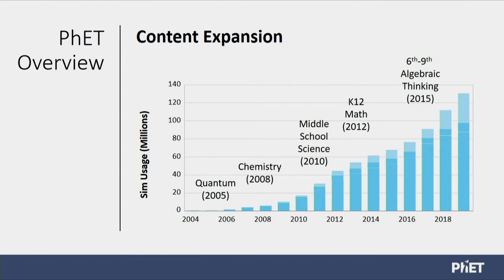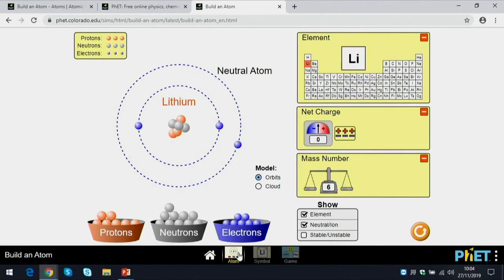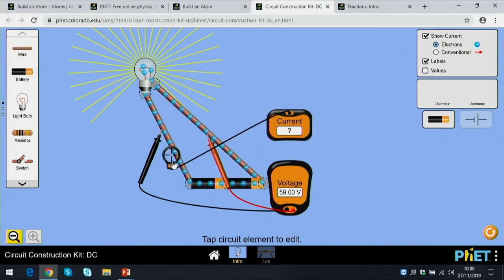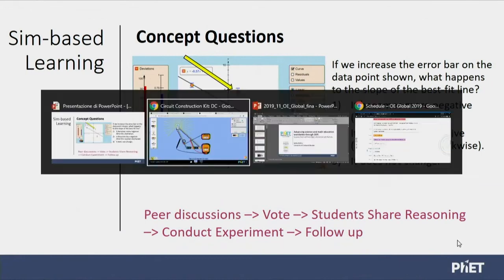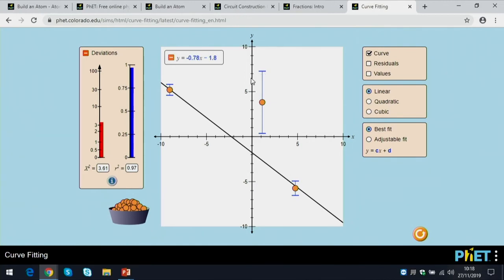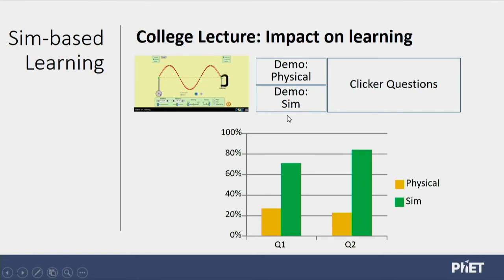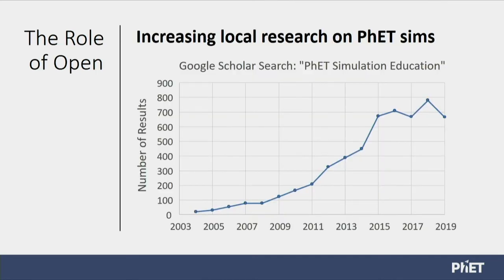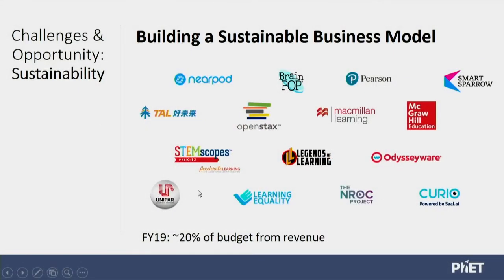Keynote: Advancing Science & Math Education Worldwide Through OER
Keynote: Advancing Science & Math Education Worldwide Through OER: Lessons learned from PhET interactive simulations

Science, technology, engineering, and math (STEM) education have become a priority for nations around the world, yet many students – in both developing and developed countries – lack access to high quality STEM learning experiences. For 17 years, the PhET Interactive Simulations team has been working to make science and math more engaging and accessible for all learners, worldwide. The challenge faced by educators is that effective STEM learning environments must support student understanding of core concepts, engage students in STEM practices, and develop students to think like STEM experts. The PhET project has focused on creating simulations that simultaneously address these three learning goals, are grounded in education research, work flexibly with a variety of research-based pedagogies, and promote widespread adoption. Today, our collection of 153 interactive simulations are translated into 93 languages and used over 100 million times per year. In this talk, we will reflect on the journey from 2002 to today, examining critical decision points, lessons learned, and innovations around pedagogy, design, technology, licensing, and dissemination that have influenced PhET’s work and its impact. We will consider the role of education research and the question of what to make (and not make) easily adaptable. Finally, we will look ahead to the challenges and opportunities on the horizon – bringing science inquiry to students with disabilities, advancing teacher practice, growing international use, and building a sustainable business model.

Dr. Kathy Perkins directs PhET Interactive Simulations at the University of Colorado Boulder, and is a faculty member in Physics Education Research. Her work focuses on advancing the design and classroom use of interactive simulations to increase engagement and learning in STEM, and on scaling impact with open educational resources. Her work and research in STEM education also include sustainable course reform, students’ beliefs about science, and institutional change.